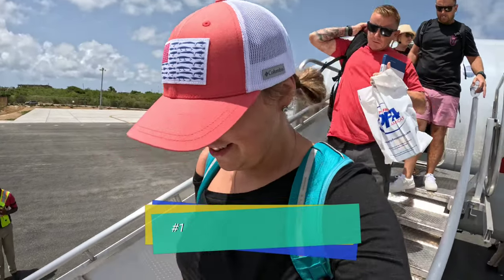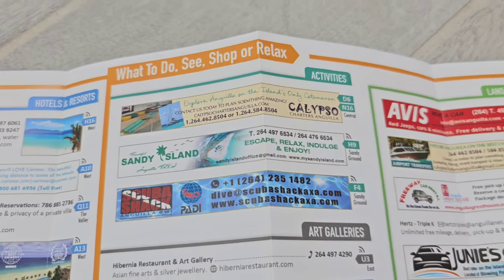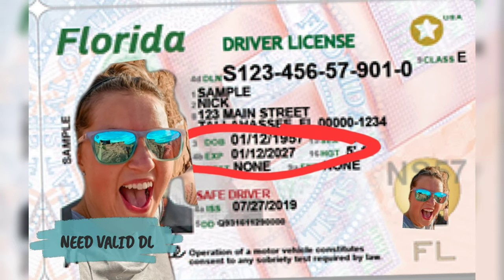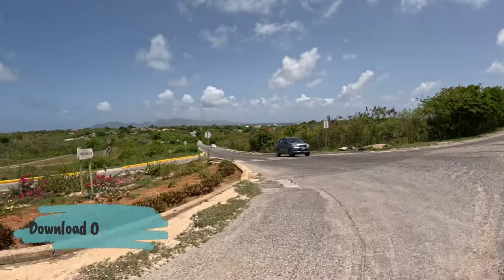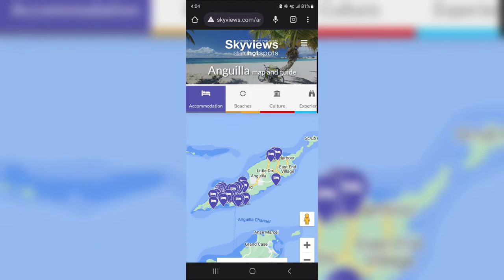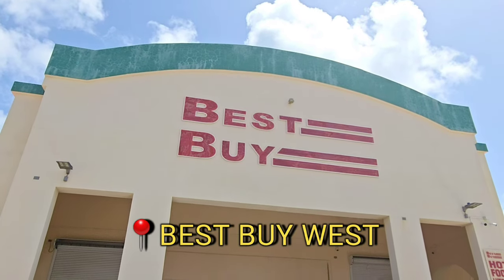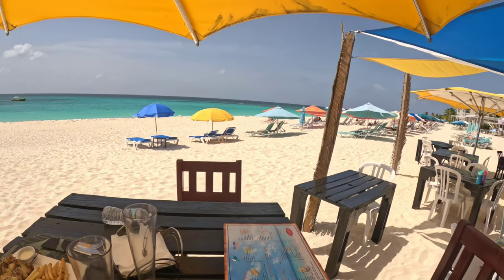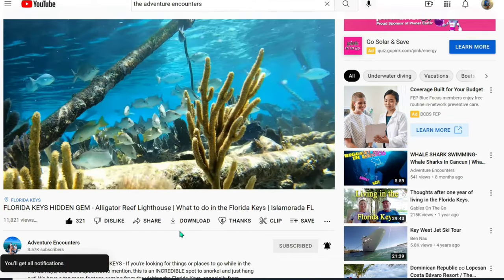Anguilla Travel Guide: Your Paradise Passport to Unforgettable Island Bliss | You Need to Know!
In this Anguilla Travel Guide, we give you some of our top things to know before you travel to Anguilla. And if you want to know more in-depth details about Anguilla & where we stayed, be sure to check out our Anguilla Travel Blog below & the rest of our Anguilla Travel Series videos!

Top Things To Do:
- Water Excursion:

🎬 Our Top Things To Do (COMING SOON)

If you wonder how we can afford to stay at so many different hotels around the GLOBE...
Capital One has the BEST travel & adventure rewards... HANDS DOWN! And they are giving you 75K in rewards points (code for FREE FLIGHTS & HOTEL STAYS around the globe‼️)

📸 OUR GEAR
→ GoPro Hero 11
→ GoPro Hero 8
→ GoPro Fittings
→ Portable Charger
→ Dry Bag Backpack

🔥 WE CAN HELP YOU BOOK YOUR  OTHER TRAVEL & ADVENTURES 🔥

☀️ H I G H L Y   R E C O M M E N D E D:

►Follow our adventure to uncover some of the best Bucket List Destinations

🎬 Where Wild Burros, Cowboy Gun Fights In The Street & Gold Mining Start| Route 66 Hidden Gem

🎬 FREE NYC | New York City on a Budget: A Guide to the City's Best Free Activities In 3 Minutes

🎬 TOP THINGS TO DO In New York City | What To Do In New York In 24 Hours - New York City Travel Guide